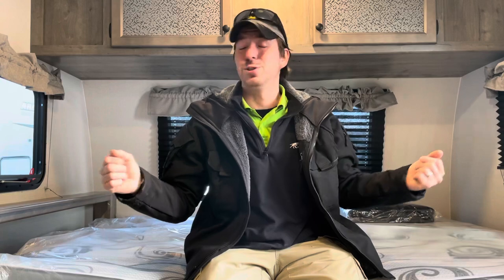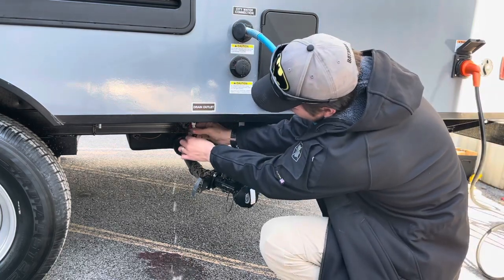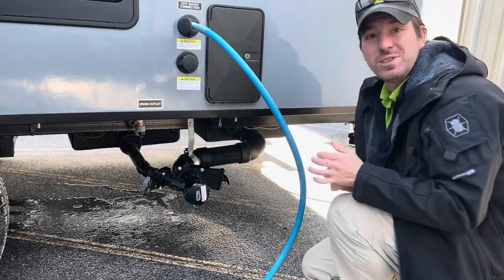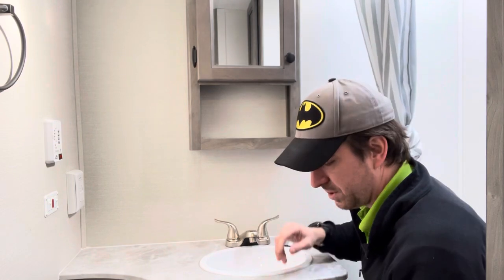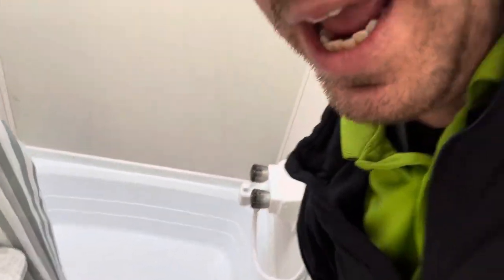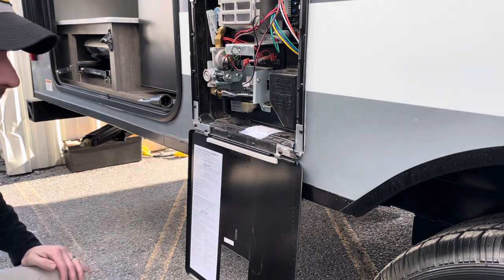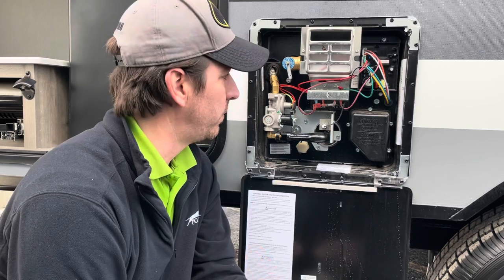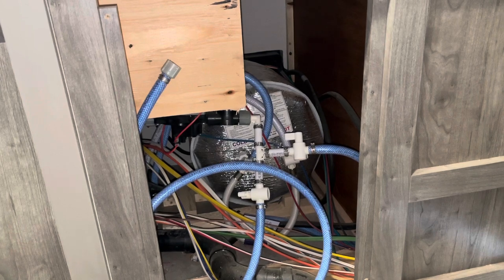De-Winterize Your RV! (Done On Apex 194BHS) | Teach Me RV!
We dewinterize an apex nano 194BHS with An unnecessary amount of Batman references,
Eric yells at JR over the load speaker but I continue to shoot the video,
I hint at trying to start a blog but don’t know how to start or blog or what to write about, and JR attempts to get Eric’s teeth fixed and fired in the same breath.

For more information be sure to visit our or call one of our experienced sales staff members at 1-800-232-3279.  We have a huge selection of travel trailers, fifth wheels, truck campers, pop ups, hybrid campers, and motor homes of all Classes! Check out this unit and more at Keystone RV MEGA Center!  We sell an extremely high volume of units, for this reason, please always call first or check our website for current unit availability.  If it is stated as "sale pending" or "sold" on our website the unit is not currently available.  Selling Family Fun on I-81!